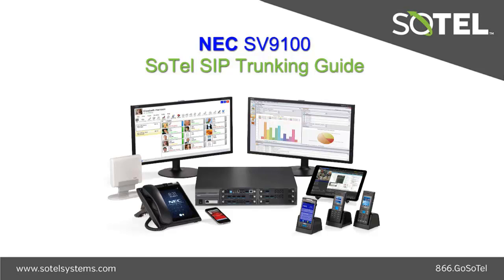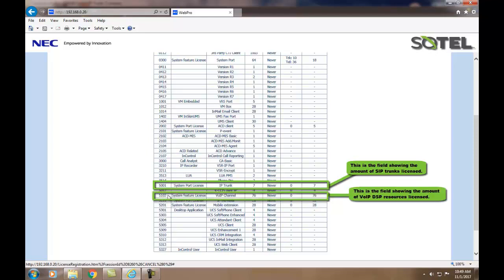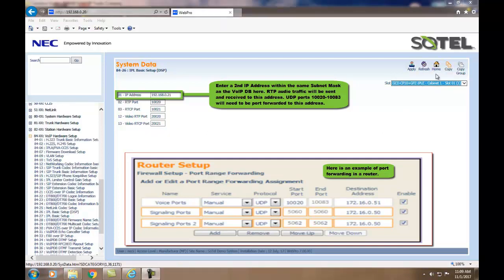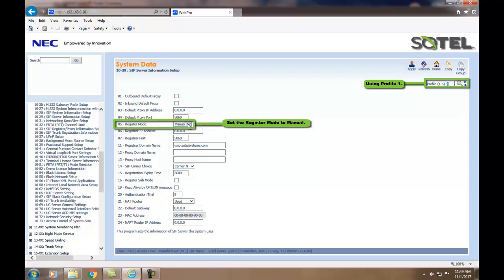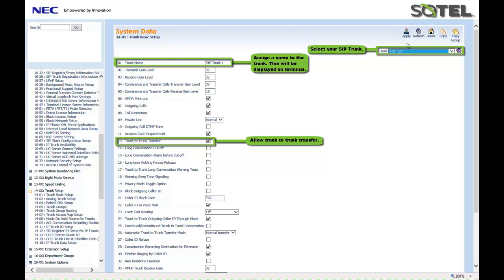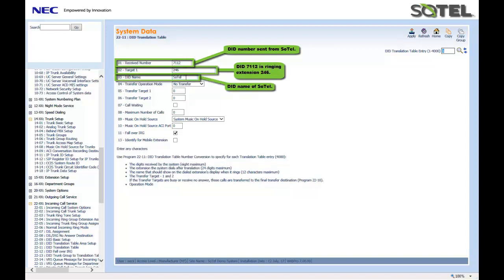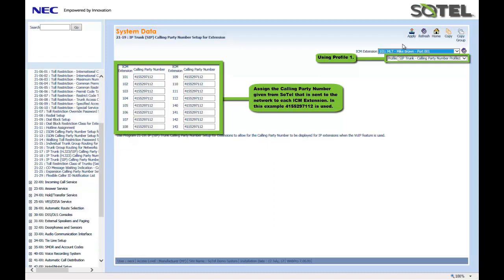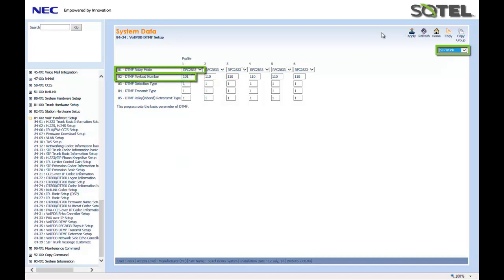SV9100 SoTel SIP Trunking Guide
This video is a step by step instructional presentation  of how to install SoTel SIP trunks on an NEC SV9100.